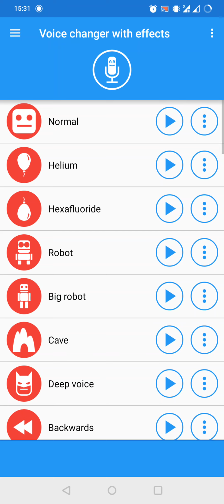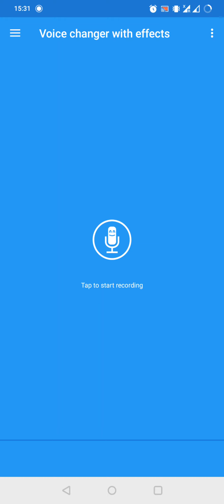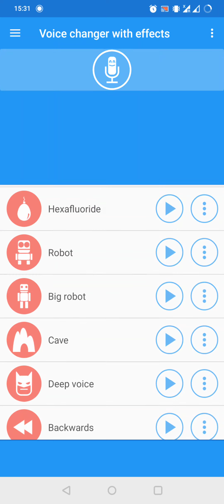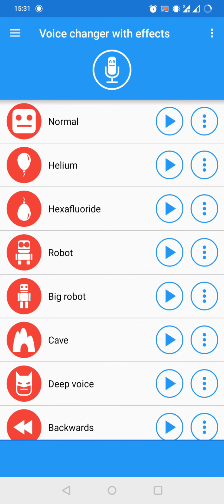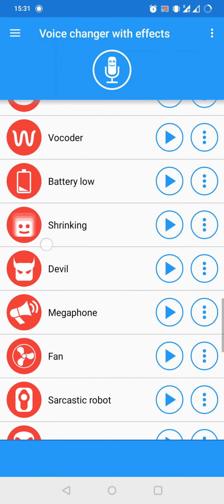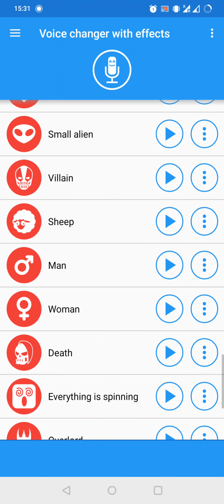How to make man voice in Voice Changer with Effects?